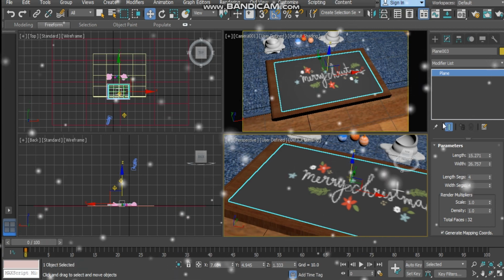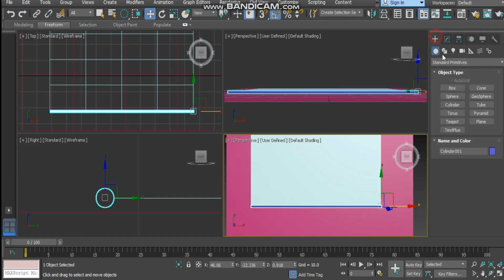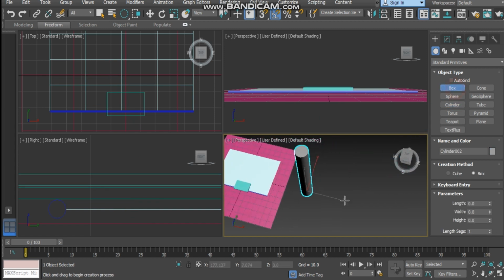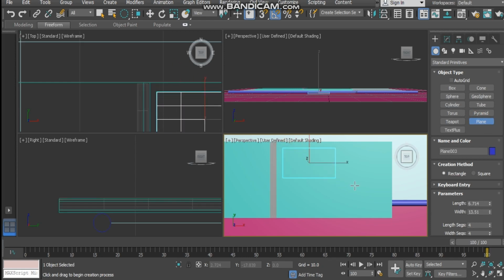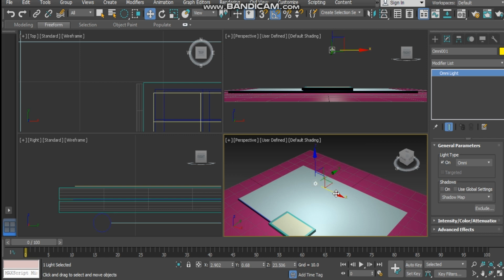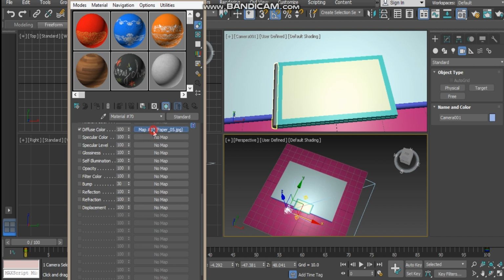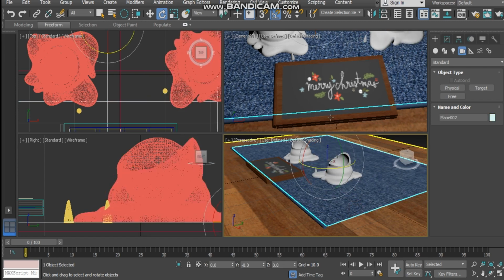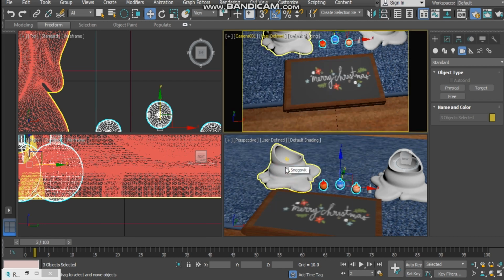Simple Christmas book animation in 3DS Max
We'll be creating this book animation using 3Ds Max. Be sure to check the render setting section because there are a few tricks that can fix some problems that I went through for the final render. Also for the mat material I used poliigon fabric material, you can download for FREE.

Have a great Christmas and I'll see you guys in 2019!

Clip - 0:13
Table - 0:53
Mat - 1:01
Book - 2:10
Book animation - 3:21
Book Hinge - 4:17
Book Hinge animation - 5:55
Pages/ front cover - 6:33
Lighting - 8:22
Camera movement - 9:20
Materials - 10:50
OBJ file imports - 12:23
Render settings - 14:21